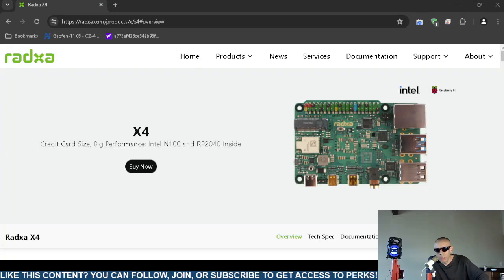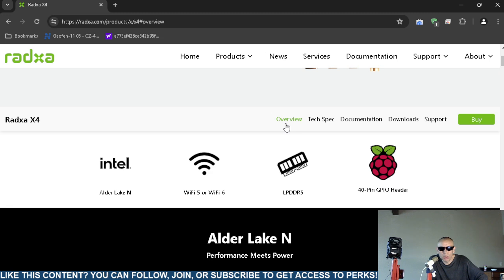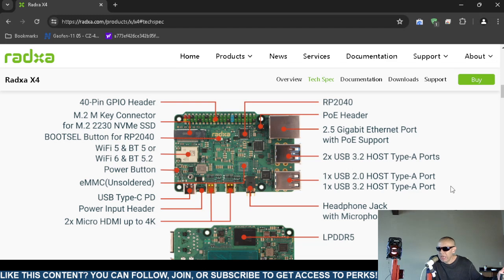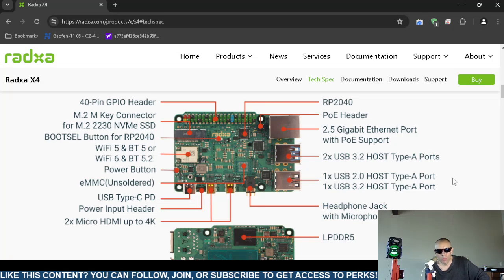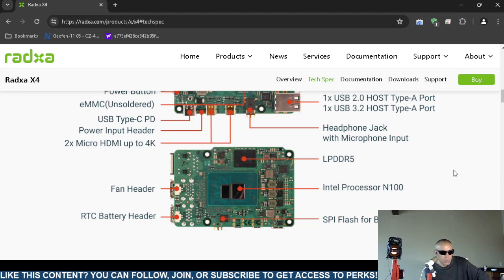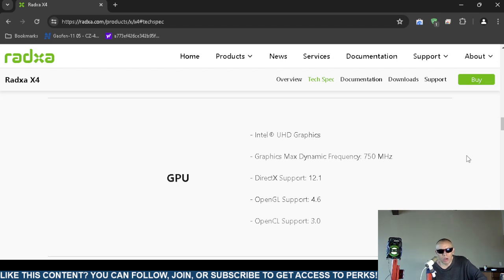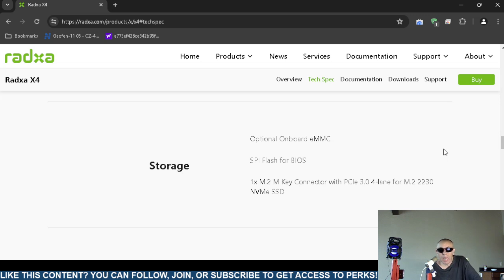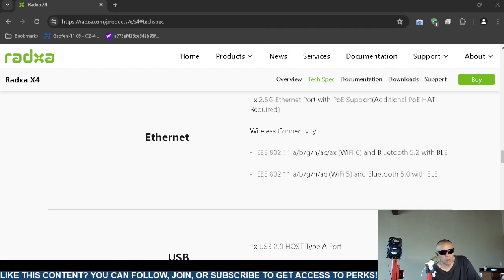Radxa X4 Single Board Computer Specifications